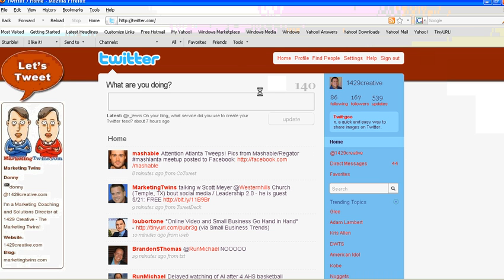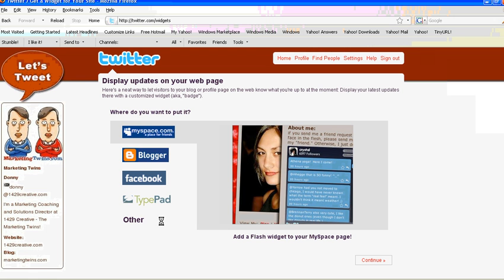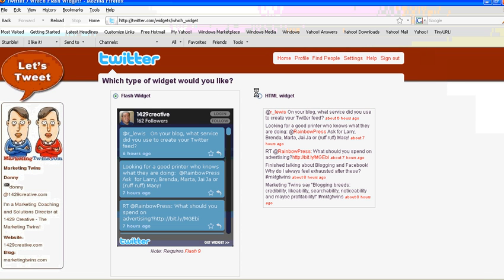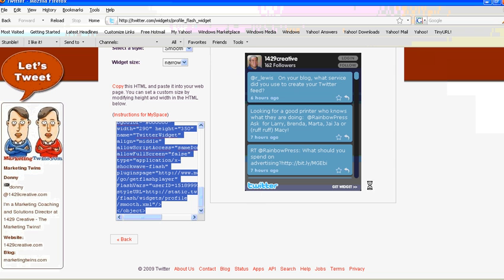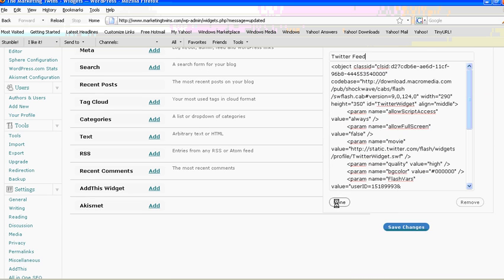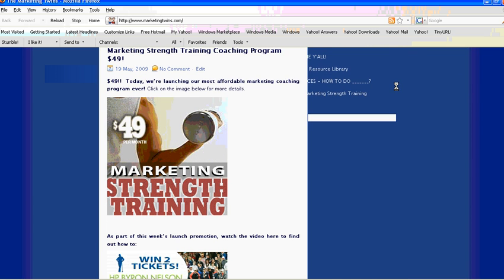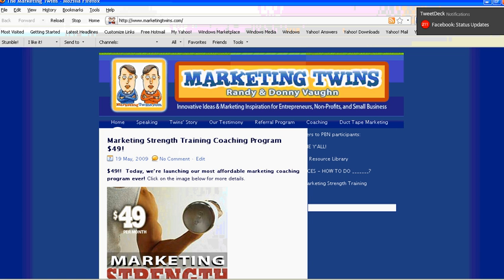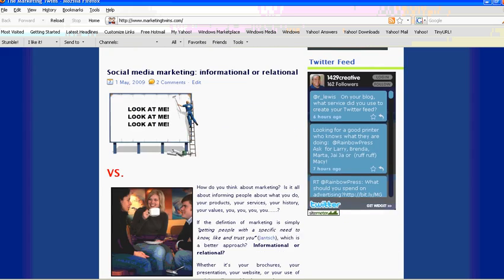How to add Twitter Feed to your website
- I show you how simple it is to add a Twitter feed to your website.